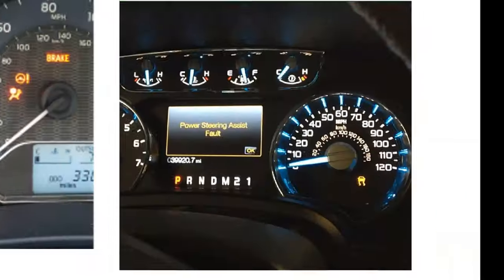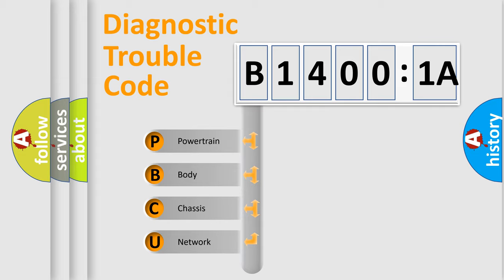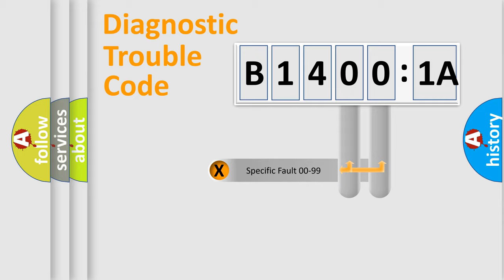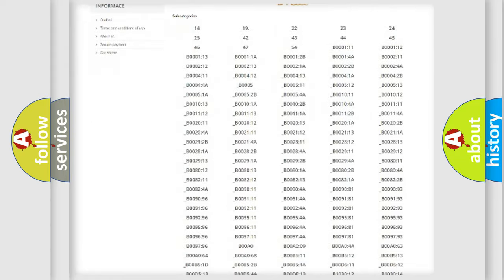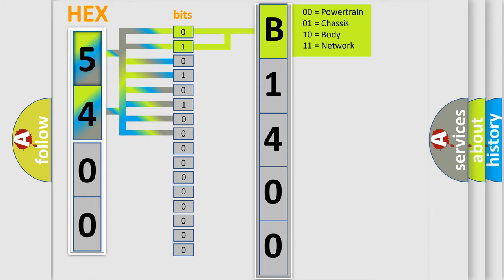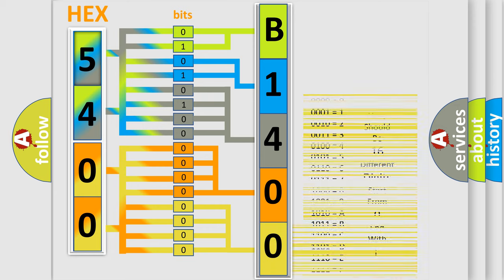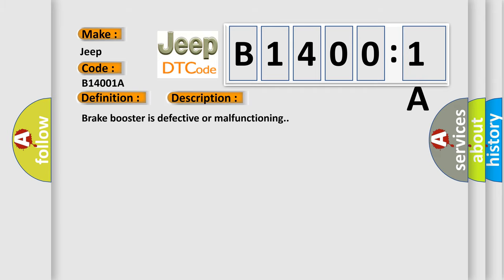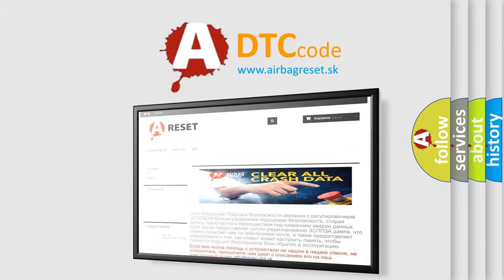DTC Jeep B1400-1A Short Explanation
Contents:
0:21 Basic DTC analysis according to OBD2 protocol standard.
1:48 Insight into programming
2:58 A diagnostically understandable description of the Diagnostic Trouble Code
3:05 Basic error definition

Make:
Jeep
Code:
B1400 1A
Definition:
ABS Active Booster
Description:
Brake booster is defective or malfunctioning.
Cause:
• Harness or connector• Active booster• ABS actuator and electric unit (control unit)
Failure Type: